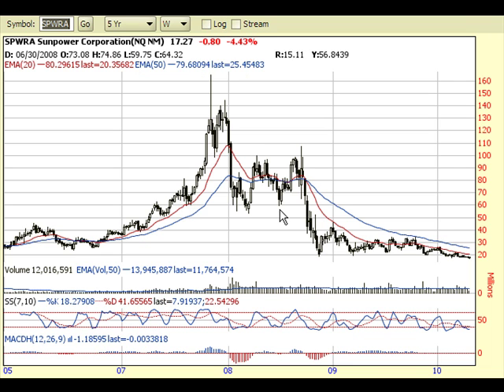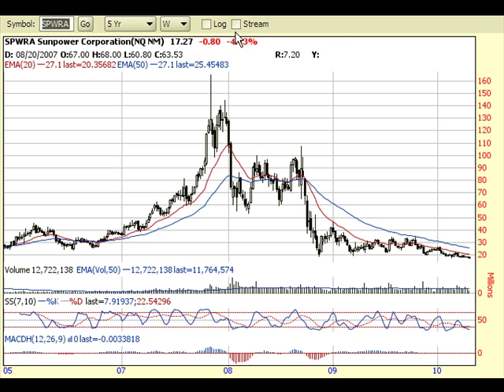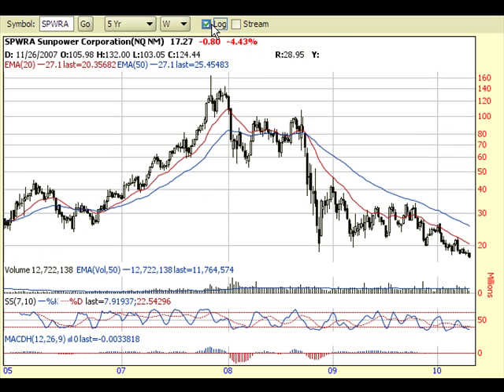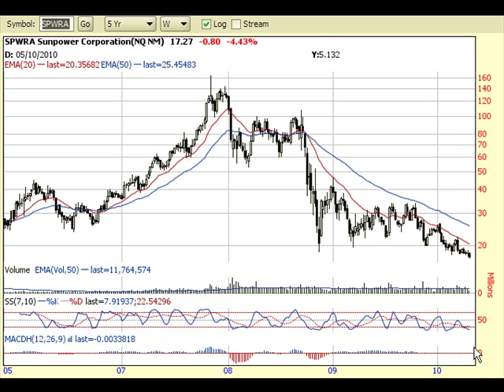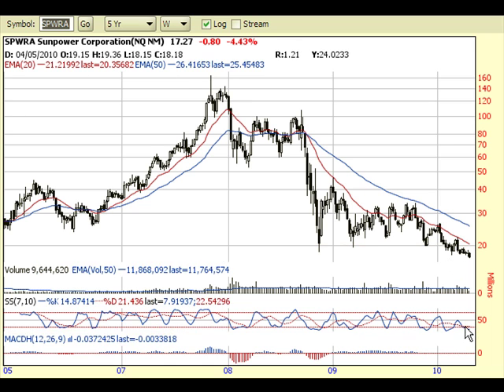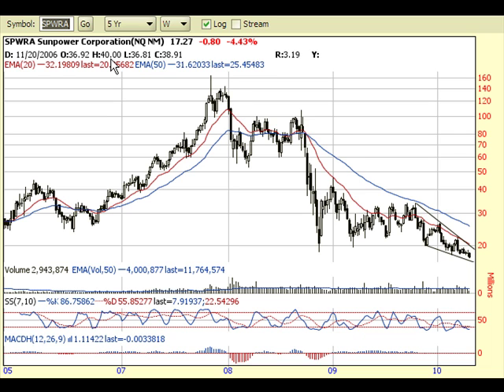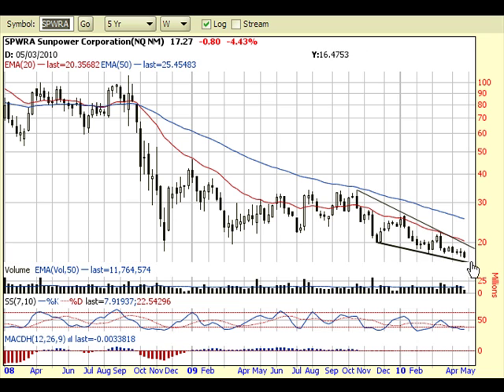COTW: SPWRA Analysis: 4-27-10 Stock Market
stock analysis, SPWRA, using simple technical analysis, multiple time frames, Japanese candlesticks, moving averages, and support and resistance, from turning point life investment